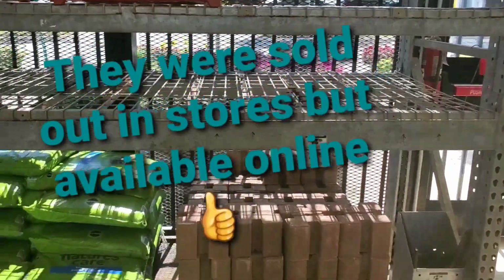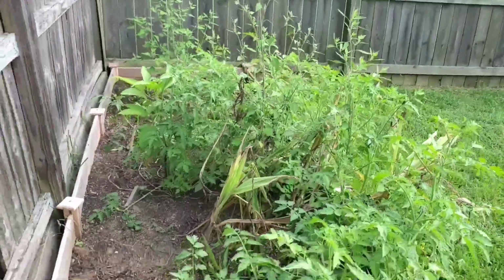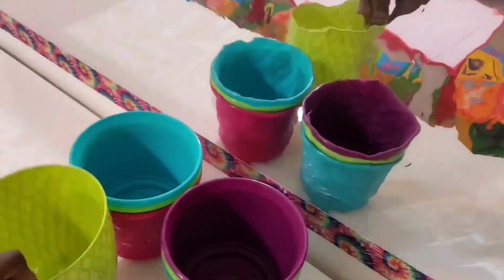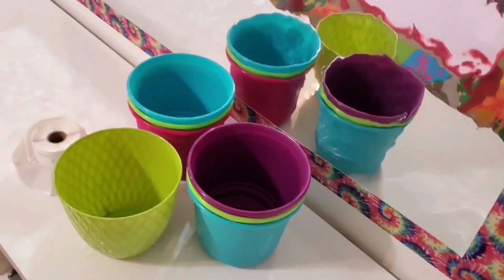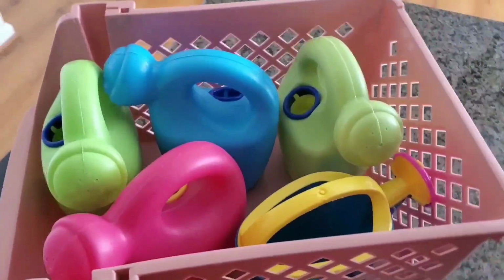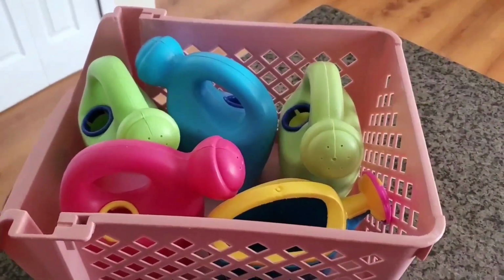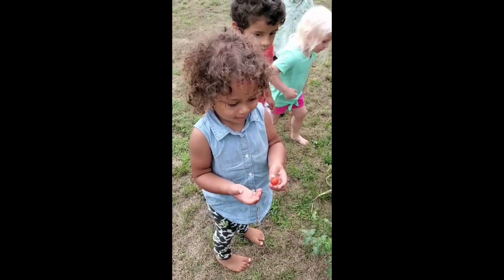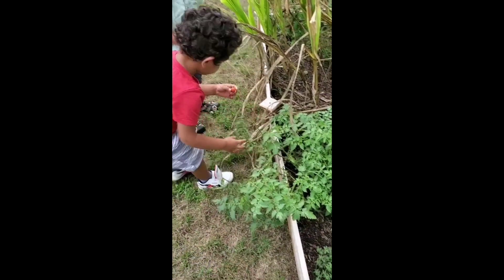HOME DAYCARE TOUR-OUR PRESCHOOL GARDENING PROJECT SPRING 2020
Hello precious Rubies! Here is a video diary of our gardening process. It was definitely a learning process. We are enjoying every moment of it. The cherry tomatoes we harvested were fresh,delicious,and fulfilling 😋

My name is Dr. Brenda. I am a preschool teacher who uses play-based developmentally appropriate strategies to make learning fun and exciting!

Checkout  my webinars  with Ashford University Early Childhood Education Department!

We started our gardening project at the beginning of April. John and I went to home depot. We bought:
♦️2 bags of soil
♦️2 cedar wood garden beds.

We went to the dollar store and got
♦️Plastic planting pots

I already had a roll of labels which I had ordered from Amazon. I labeled each plastic planting pot with the child's first letter of their names. The labeling helped children:
♦️Learn beginning letters and beginning sounds😉

We put some of the planting soil in a bowl. Each child filled their pots up. This was pre-covid 19.

We went to walmart and purchased some seeds:
♦️Corn
♦️Tomatoes
♦️Cilantro

For a second activity,the children planted the seeds in their sand-filled plastic planting pots. They enjoyed watering their plants daily with mini plastic cups. The cups helped contril the amount of water they poured in the pots.

For a third activity,everyone participated in preparing the garden bed for planting.
♦️John put the bed together
♦️We all helped in softening the garden bed area.
♦️We all participated in spreading the soil too!

The plants in the pots were transplanted after about 3 weeks, into the garden bed. Oh what a joy to watch the plants grow!!!

The children had plastic watering cans that they watered the plants with daily. We also used the hose.

There was a drought period when most of the plants died but surprisingly the resilient tomatoes survived!

We all participated in picking the cherry tomatoes. They were so yummy 😋🤗

WE WILL DEFINITELY DO THIS AGAIN❤

Challenging Little Children To Learn Big Things In A Fun,Exciting Way ❤